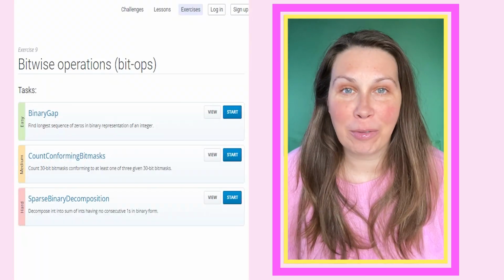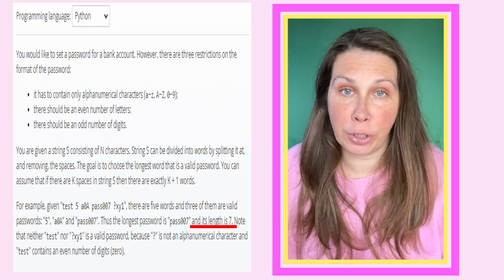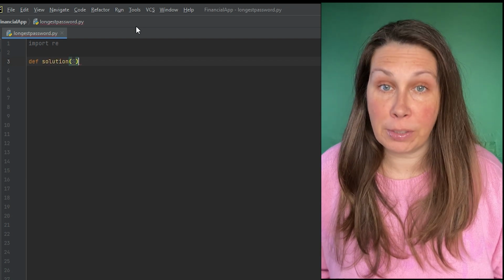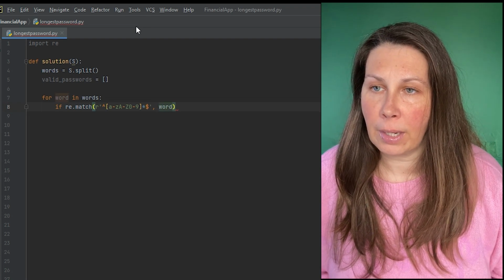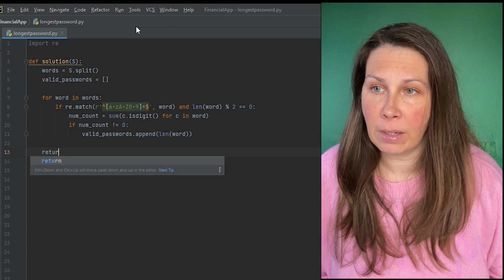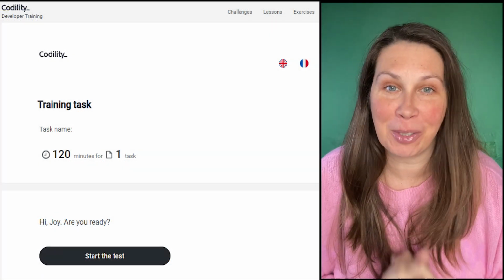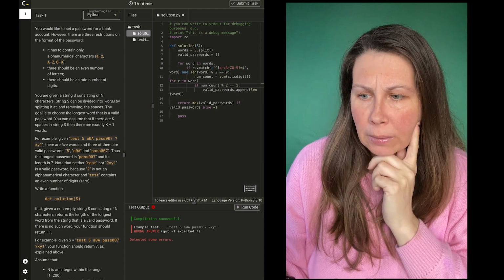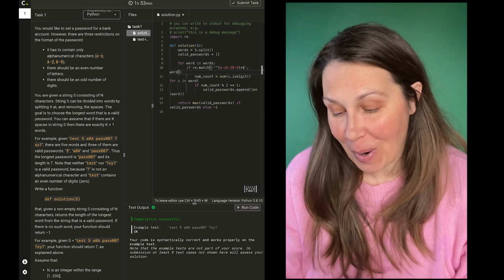Longest Password Codility Test Solution Explained - Full Tutorial Explanation - in Python!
We all need to calm down, lol! This wasn't as bad as I feared. Happily, I did pass the challenge, but only at 30%- boooo! We only need to find the valid password within a string that is supplied for us. BUT, there has to be an even amount of alpha and an odd number of digits.

Check out my blog (after watching the video, of course- hehe!)

"For our light and momentary troubles are achieving for us an eternal glory that far outweighs them all. So we fix our eyes not on what is seen, but on what is unseen. For what is seen is temporary, but what is unseen is eternal."
                                                                                                                                —2 Corinthians 4:17